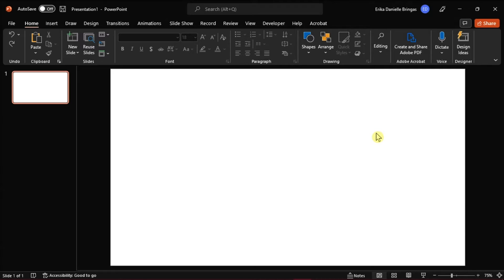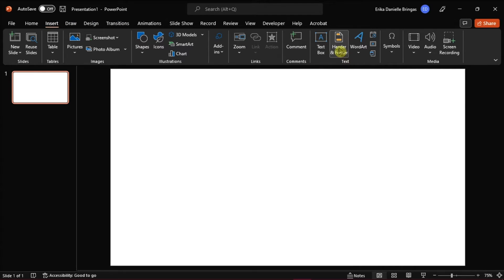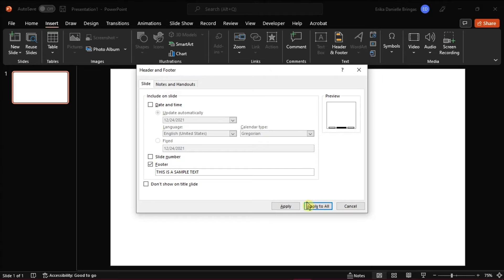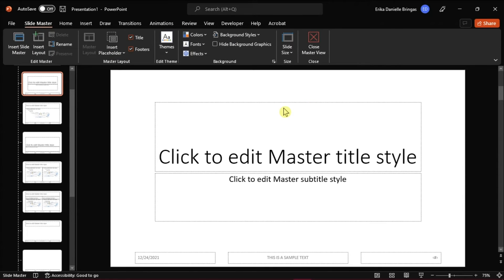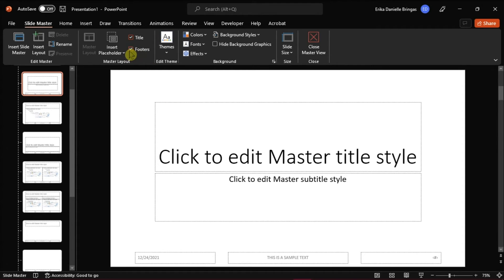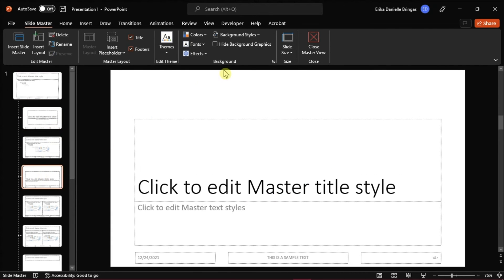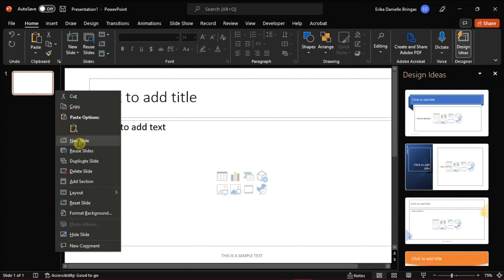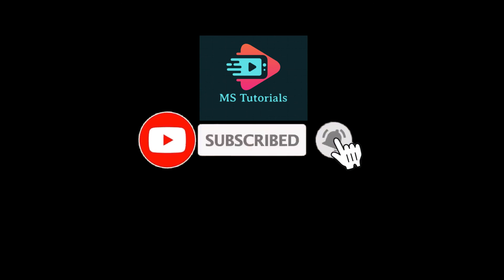How to ADD a FOOTER to an Existing PowerPoint (and Get it to Stay)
--- You may be trying to insert a footer into an existing PowerPoint, but it's not sticking.  Sometimes getting the footer to add and stay doesn't even work from the Master slide.  If this is happening to you, follow the steps in this tutorial to get the footer to stay in your slides. ---